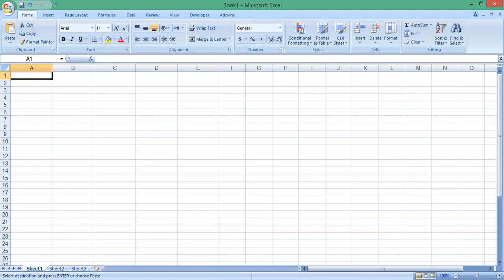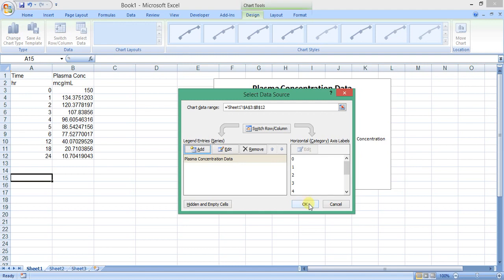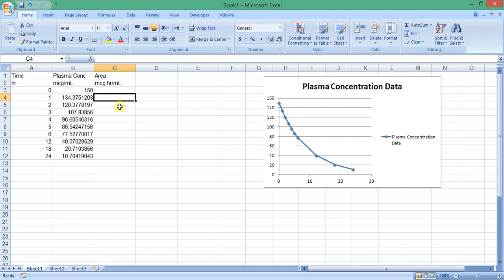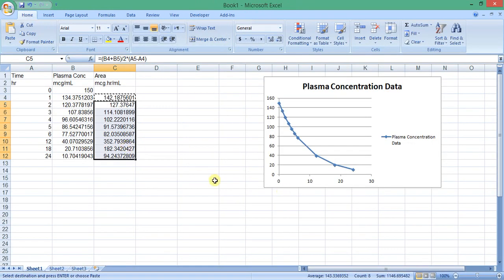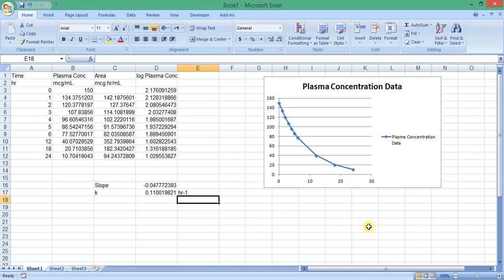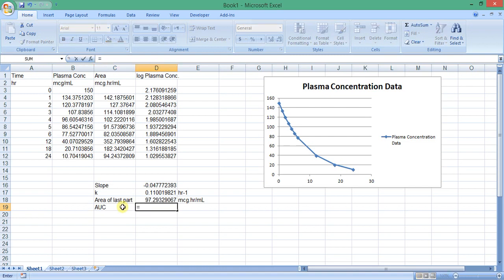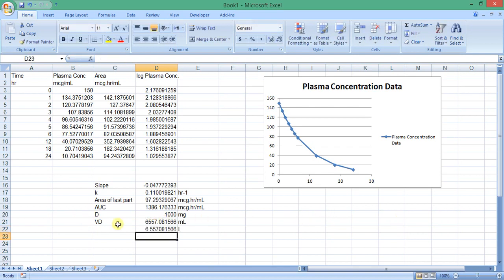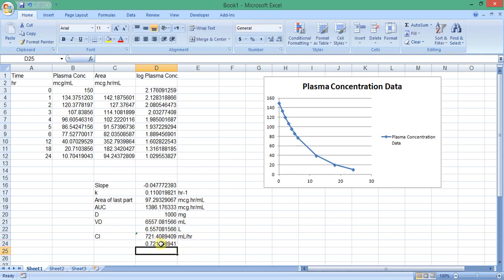Calculation of AUC in plasma vs time curve